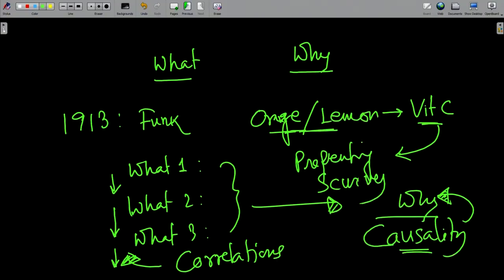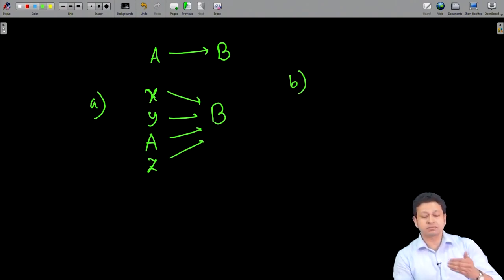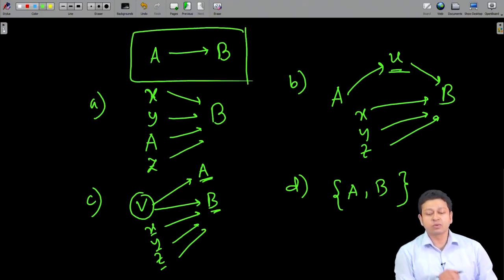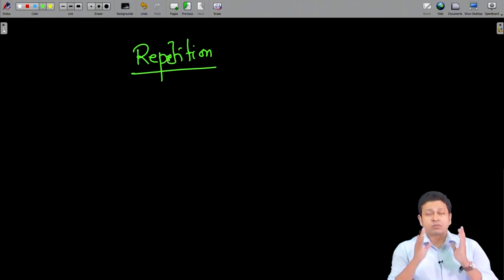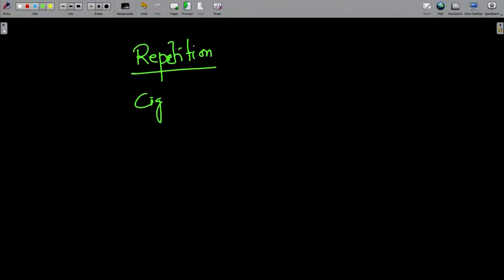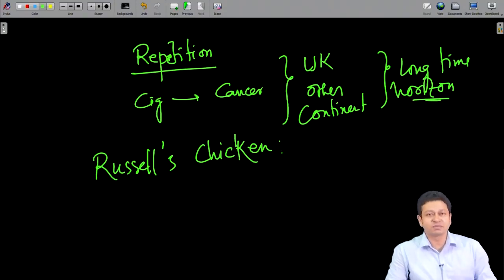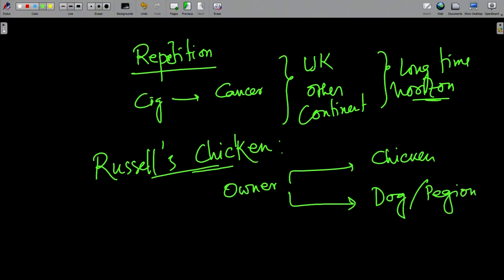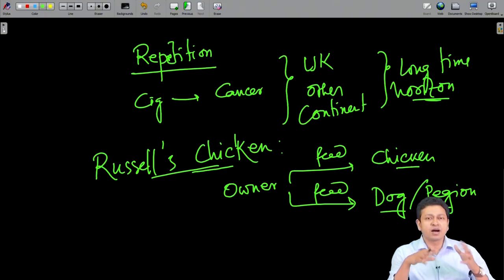Lecture 03: Correlation & Causality